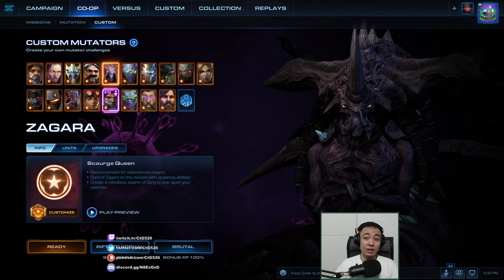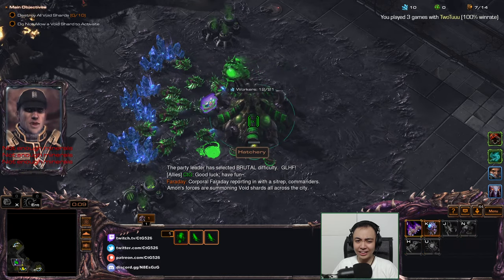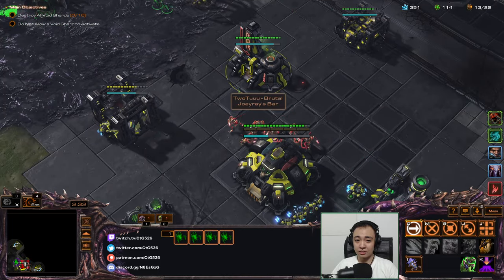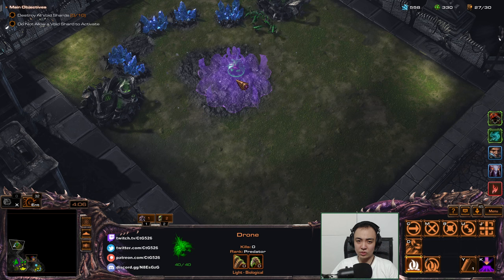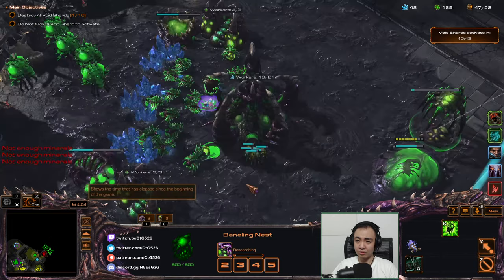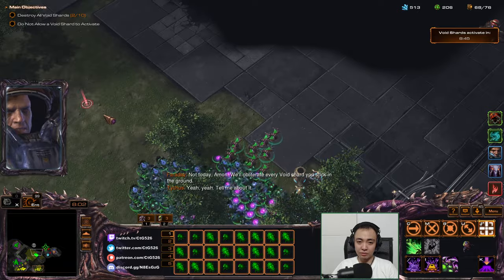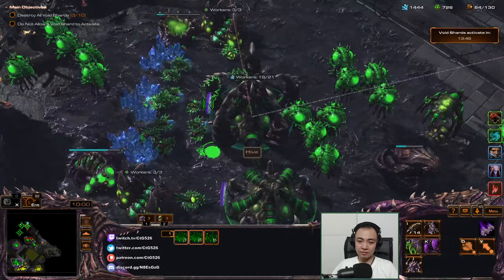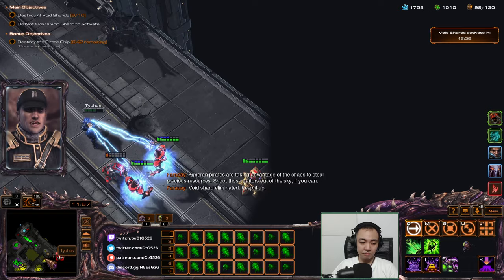WHAT MUTATION? | Starcraft II: Think Fast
Starcraft II: Co-Op Mutation #303 - Think Fast

Propagators - Reality warping sludges are crawling towards you. Anything they touch is turned into a copy of the sludge.
Speed Freaks - Enemy units have double their normal movement speed.